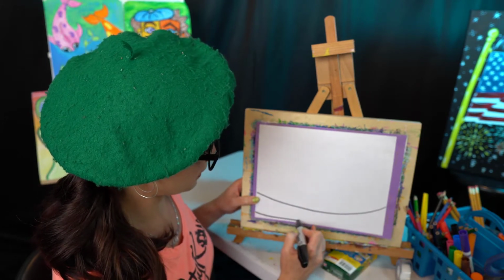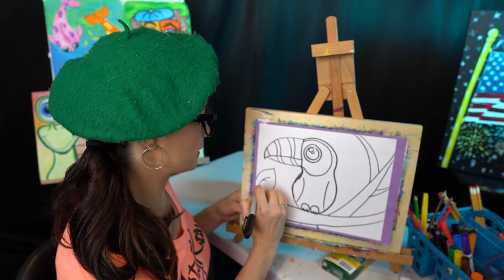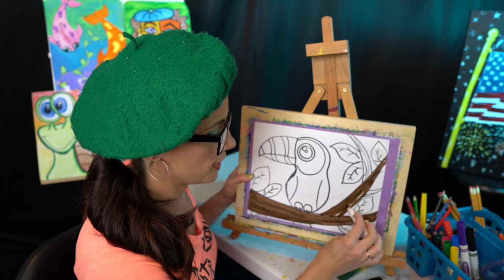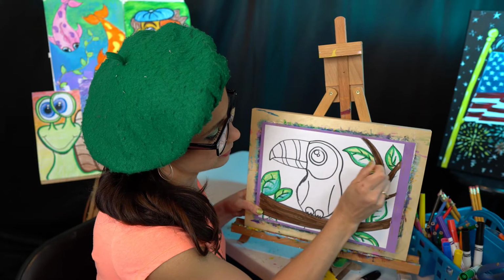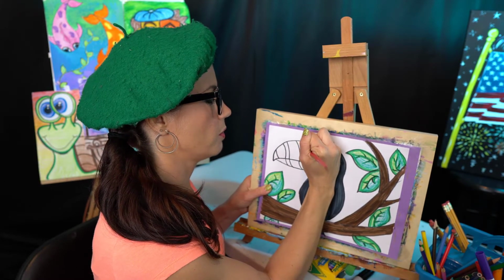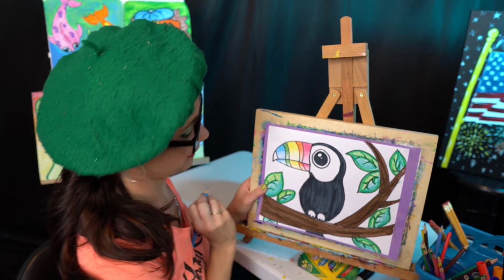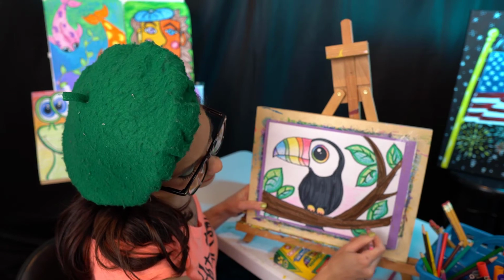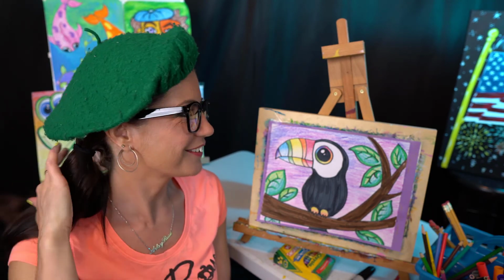How to Draw a Fun Toucan and Show Value with Artsy Rose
How 🧡to 💛Draw 💚and Shade
💙a Toucan 💜with 🧡Artsy Rose

This is an "I Draw, You Draw" a Toucan step-by-step video. It makes is easy to create your own bird. I will also show you how to create value in the beak and on the leaves. We will use different mediums for an added bonus on how to use each of them!! So FUN!

𝗛𝗲𝗿𝗲 𝗶𝘀 𝘄𝗵𝗮𝘁 𝘆𝗼𝘂 𝗻𝗲𝗲𝗱:

1) Paper- Copy Paper
2) Pencil AND Sharpie (optional)
3) Crayons, Color Pencils, Markers or something to color with